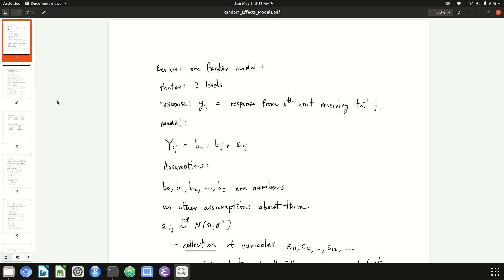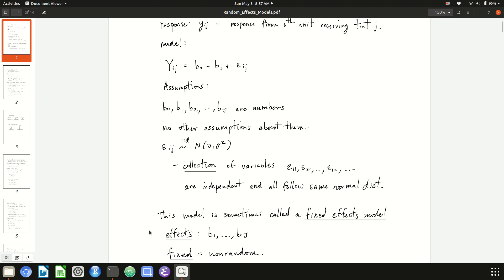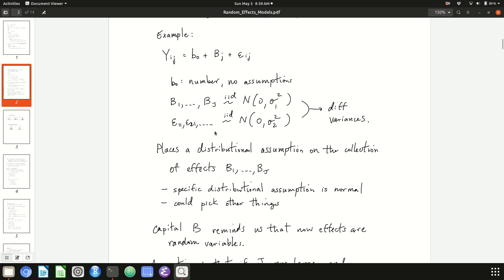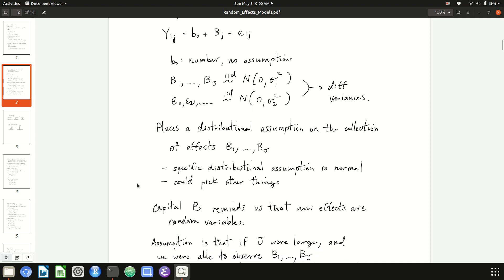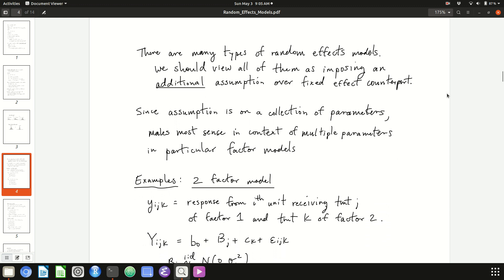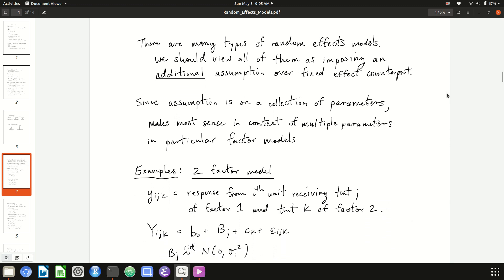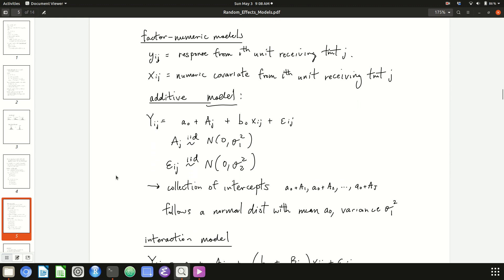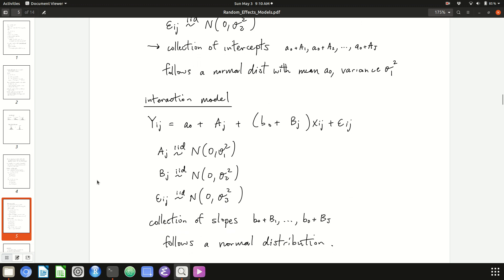Introduction to Random Effects Models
Basic description of different types of random effects models, what assumptions are made, and some guidance for when to use them.